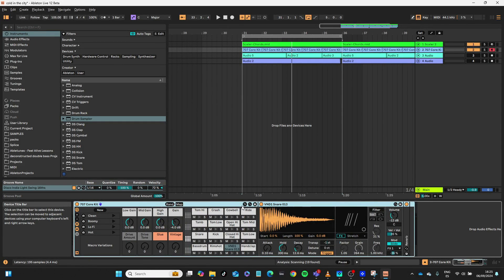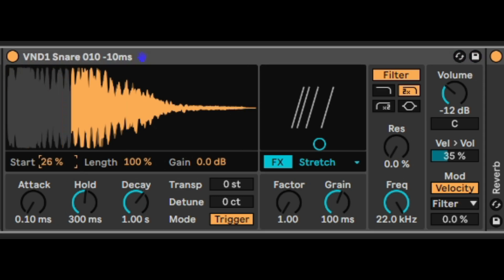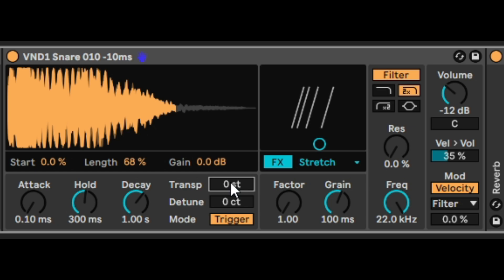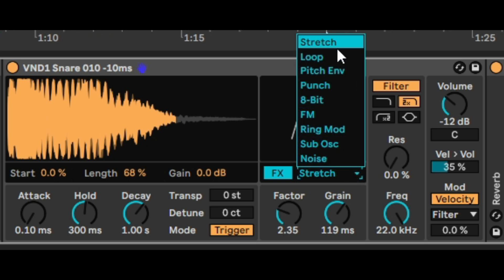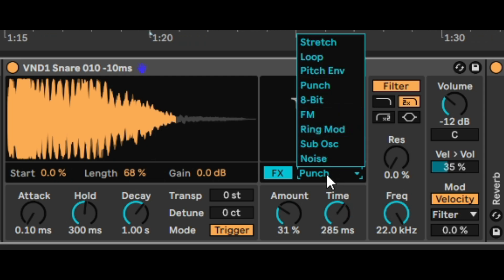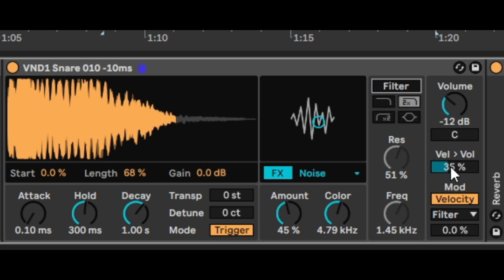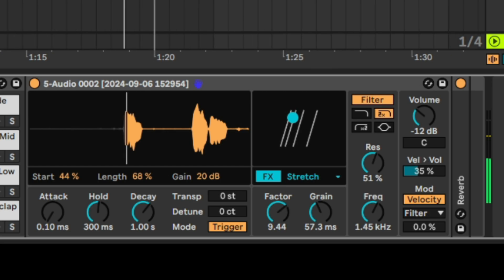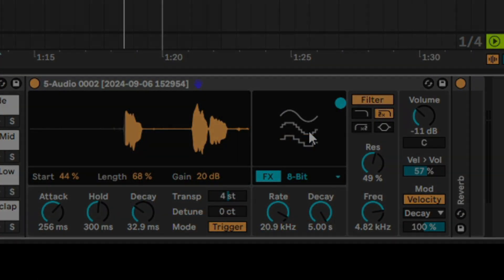New to Ableton 12.1 - Live's DRUM SAMPLER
Ableton Live 12.1 is in public Beta - one of the new instruments is "DRUM SAMPLER", in this video I walk through how to use it and some interesting use cases.

Contents
0:00 intro to drum sampler and 12:1
0:55 Drum Sampler  - instrument walkthrough - start/length/gain/attack/hold/decay/transposition
2:24 Drum Sampler - FX section / XY Assignable Matrix
3:02 FX - Stretch
3:22 FX - Loop
3:56 FX - Pitch Env
4:08 FX - Punch
4:34 FX - 8bit FM/Noise
5:02 Filter
5:41 Other Sample processing (Vocal)